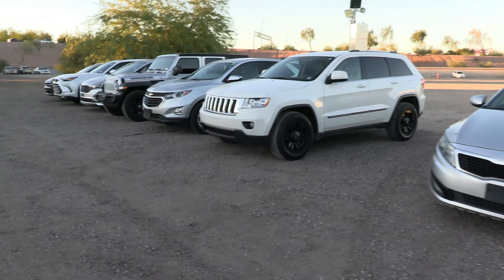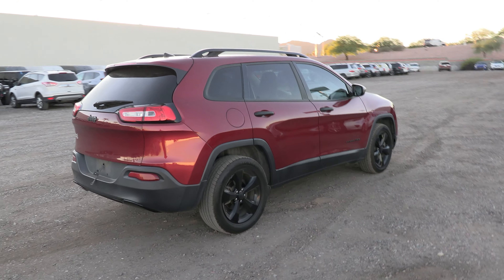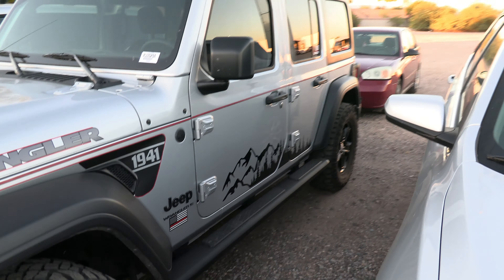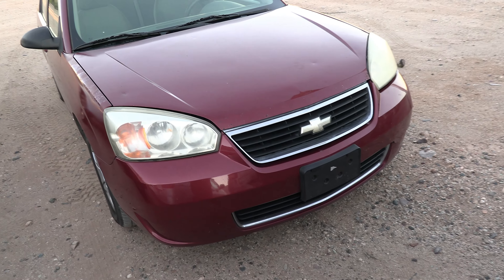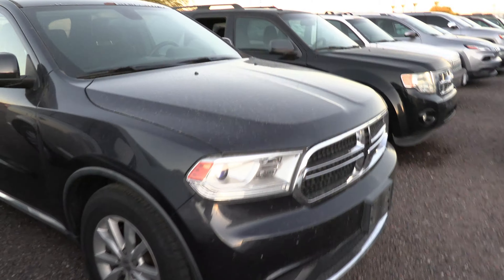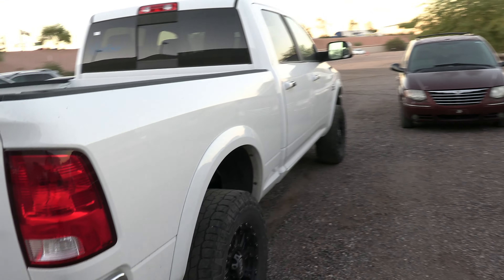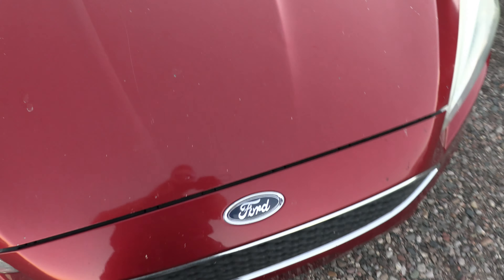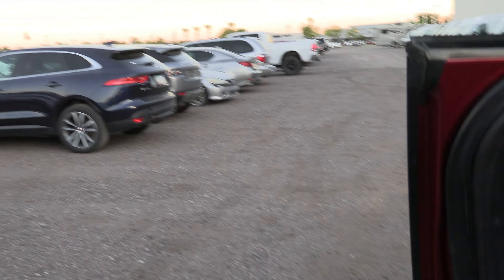What Vehicles Are People TRADING In? Trades Of The Week Ep. 1